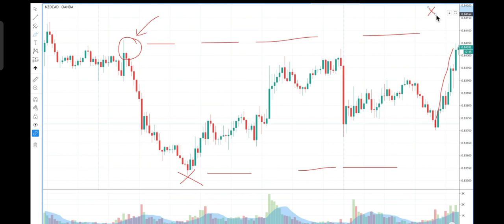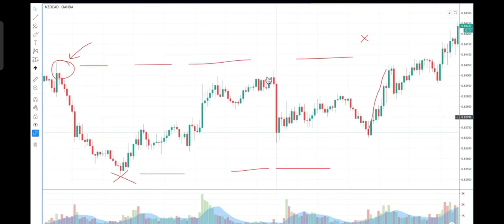ico w6 v1 trand pulback falyaar